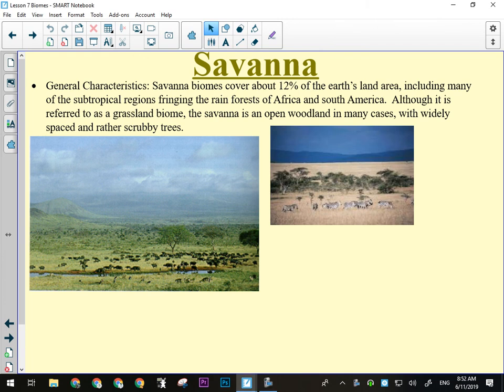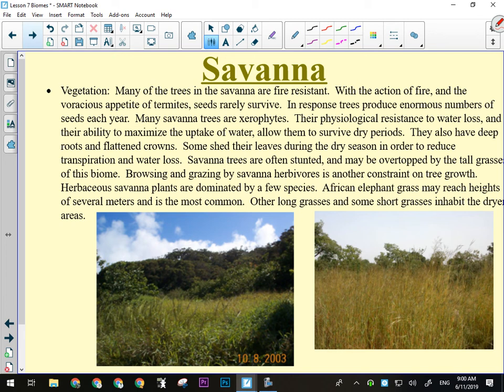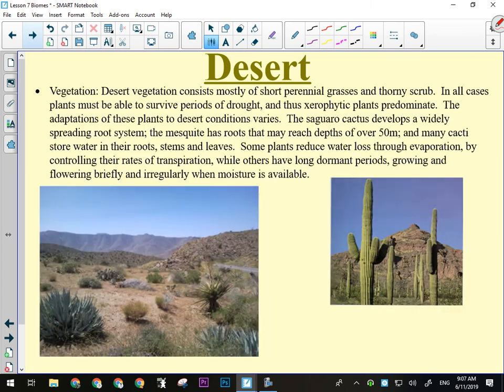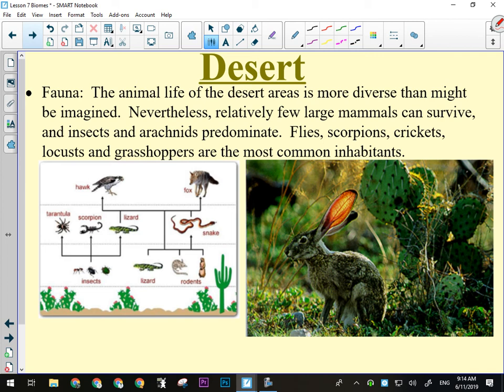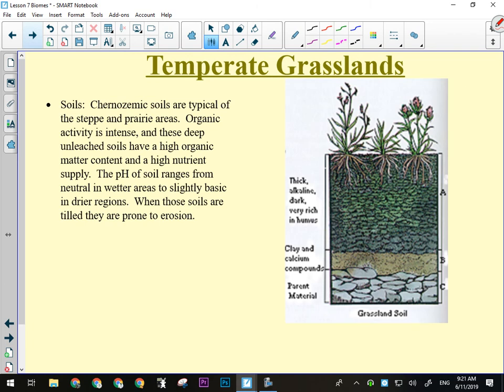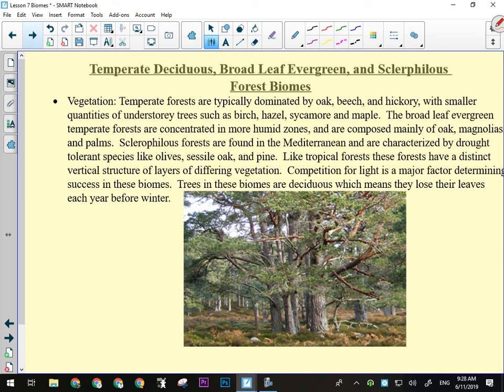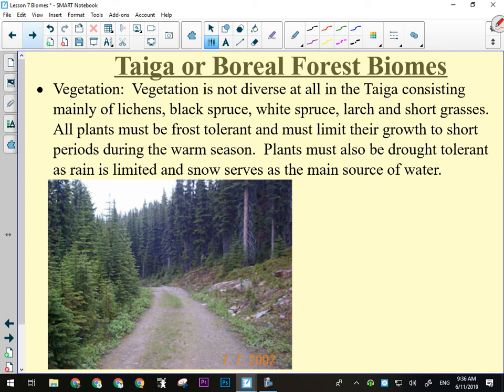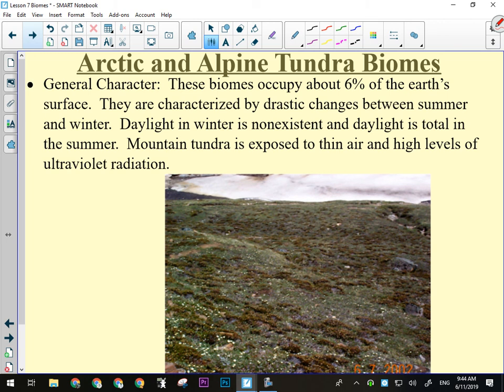Science 10 | Biomes Part 2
Biomes of the world and their characteristics.